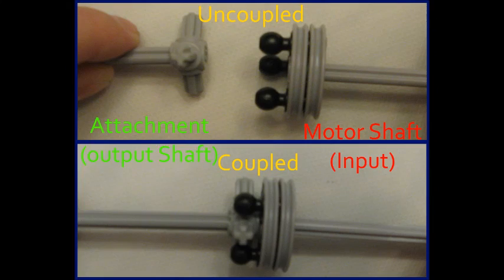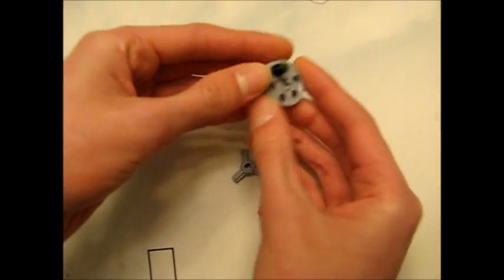How "Dog Gears" Can Score You More Points in FLL!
In this EV3 robot design tutorial, I will be showing you what a dog gear is, how they work, what they're used for, how to build them, and how they can help you in FLL. This video is certainly a must-see for any FLL team, beginner or advanced. Using dog gears as a method for attaching your motorized attachments is guaranteed to save you minutes on the FLL field, and ultimately help you to score more points.